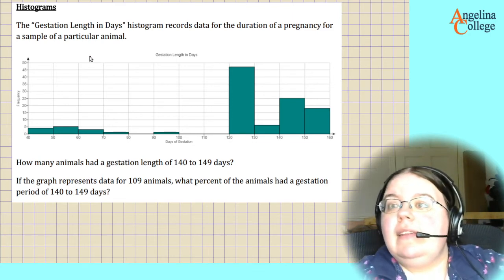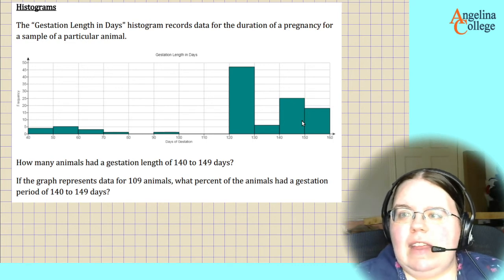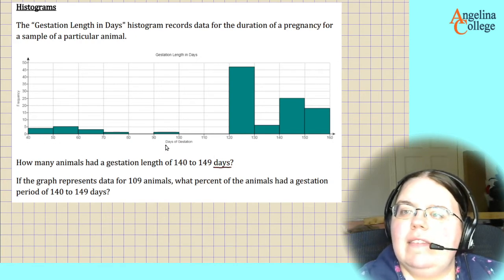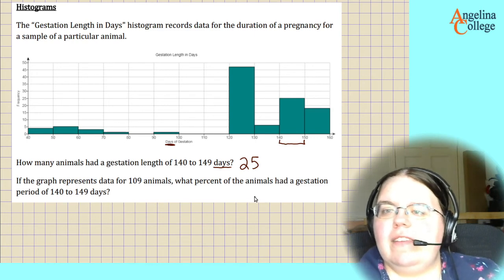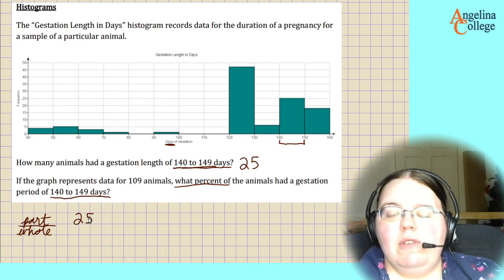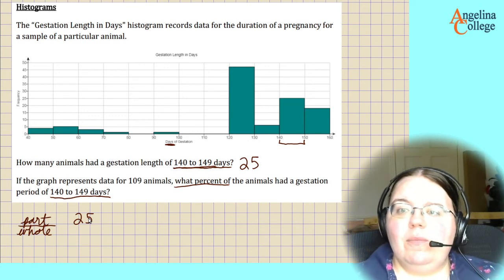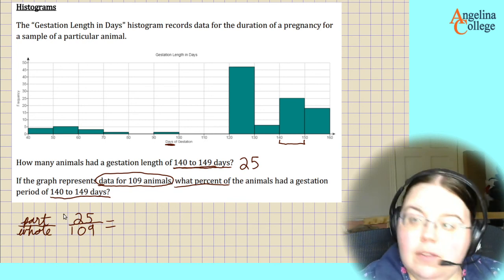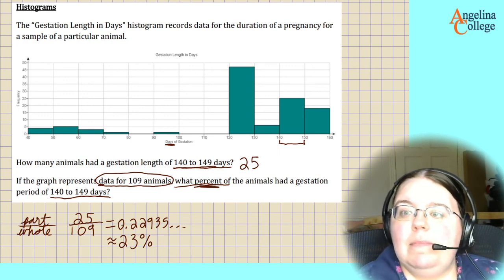0325 Review 2 Histogram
Reading a histogram and calculating a percentage based on its data